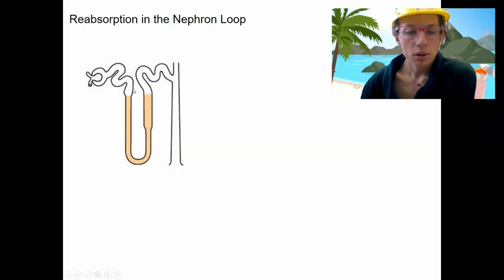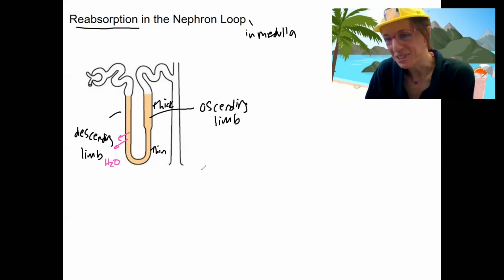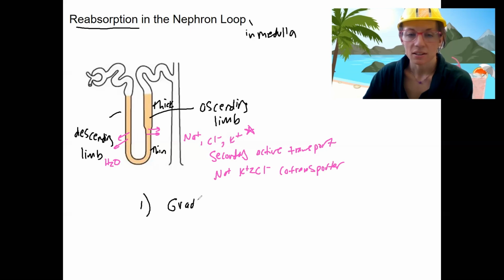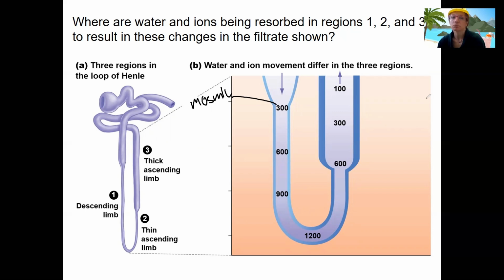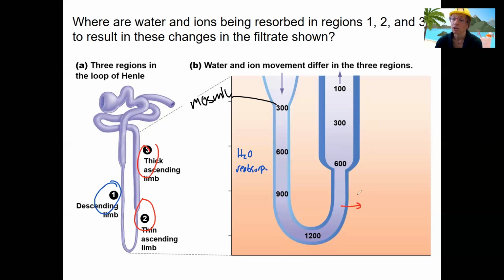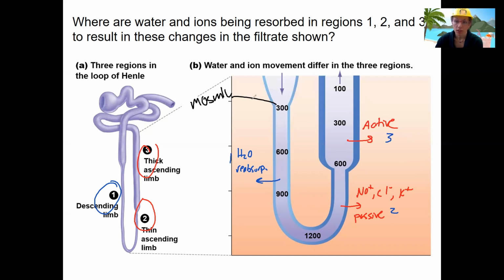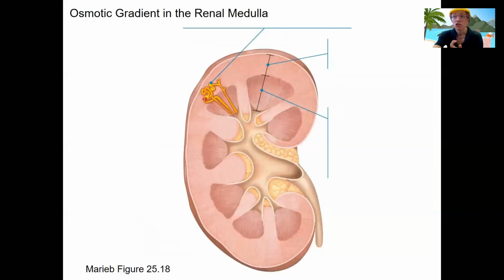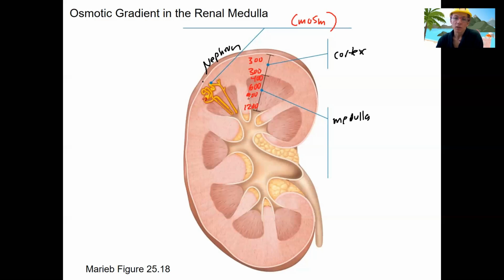12.4 nephron loop 1